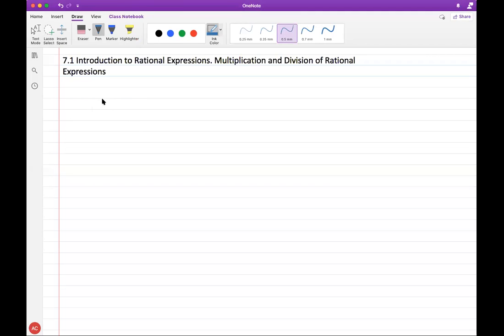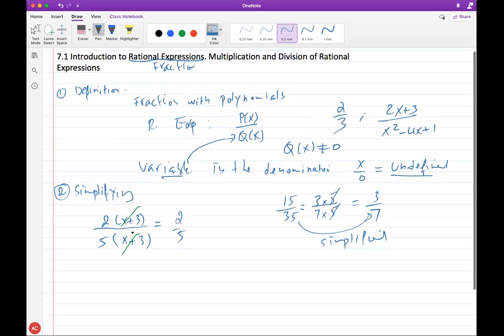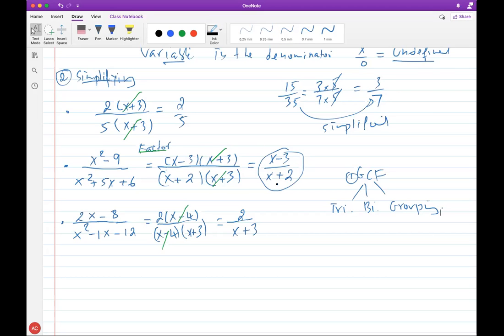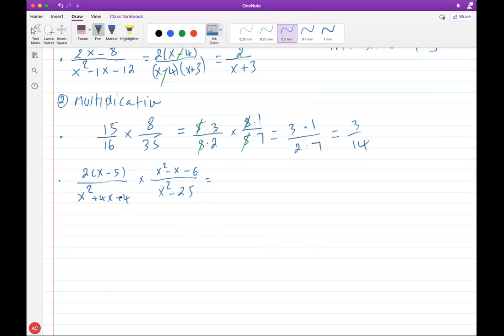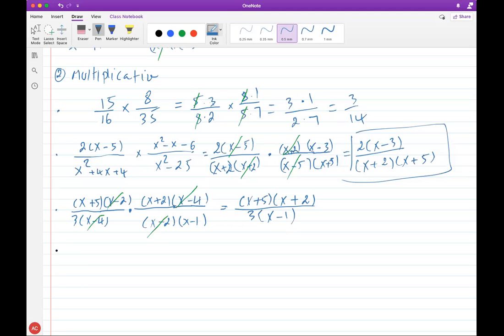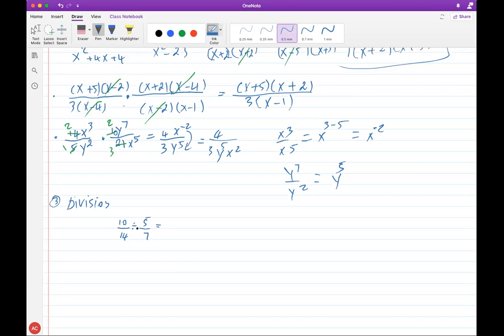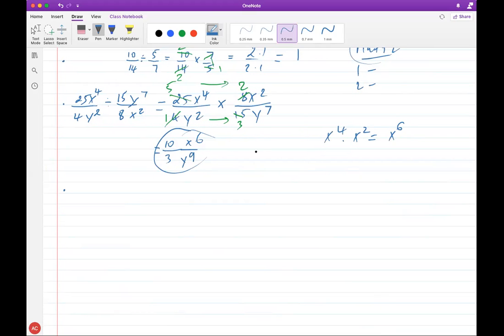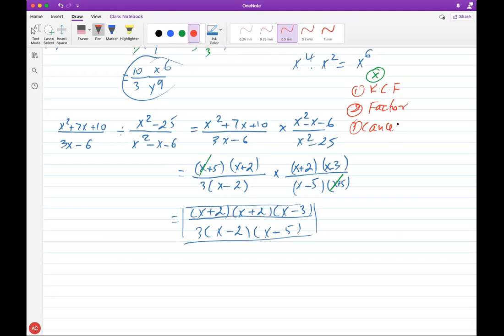Introduction to Rational Expressions: Simplification, Multiplication and Division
Unit 7.1:  Introduction to Rational Expressions. Multiplication and Division of Rational Expressions